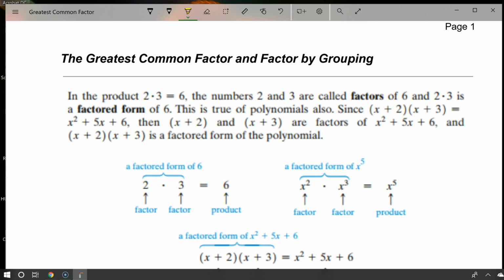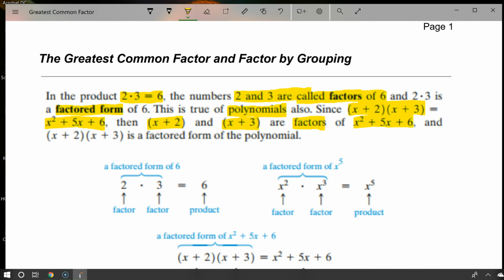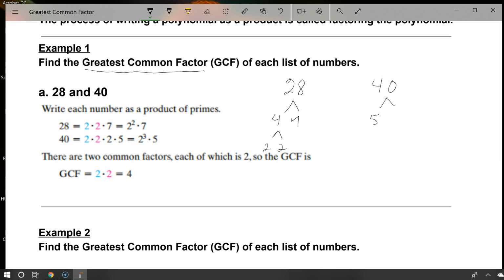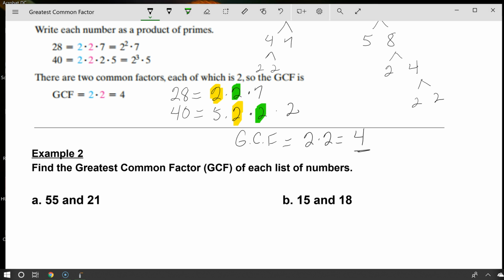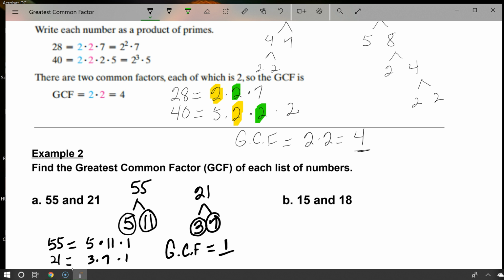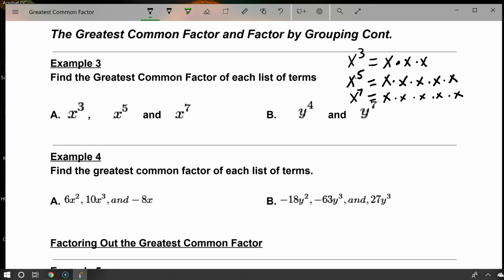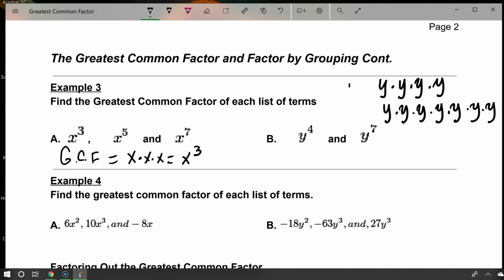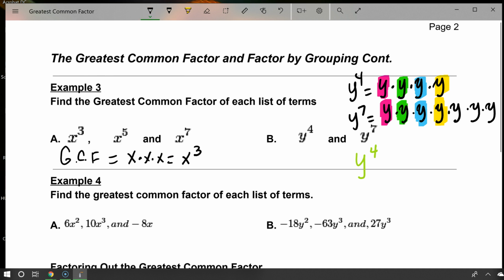Lesson - Greatest Common Factor (Video Lesson 1)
Objective - This lesson is to introduce the topic of factoring using the greatest common factor.